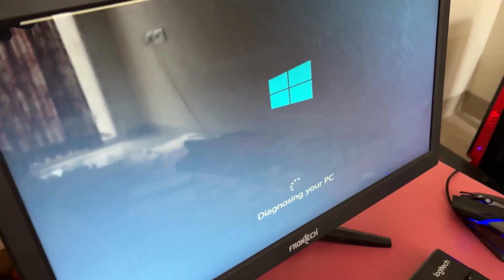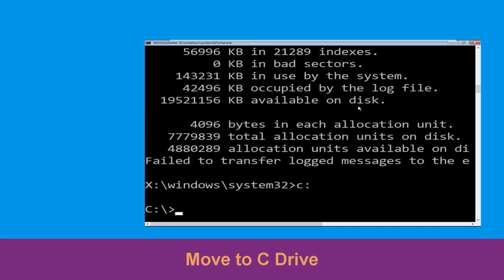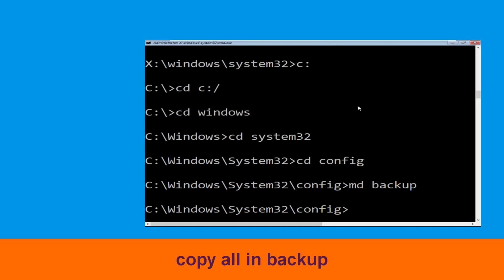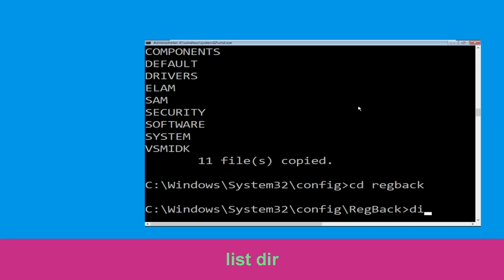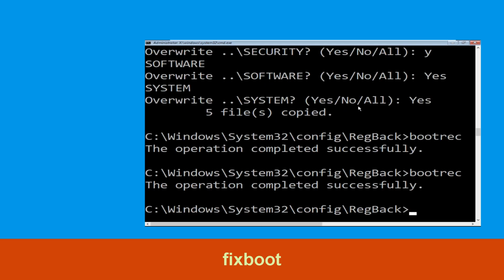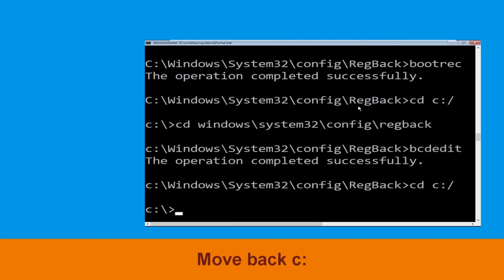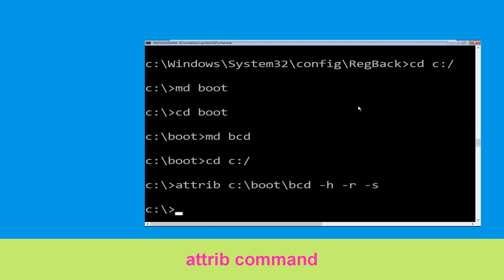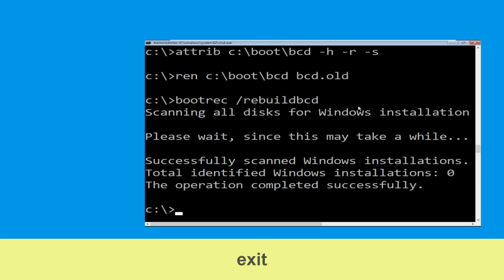How to Fix 0x00000016 Blue Screen Error Code Windows 11